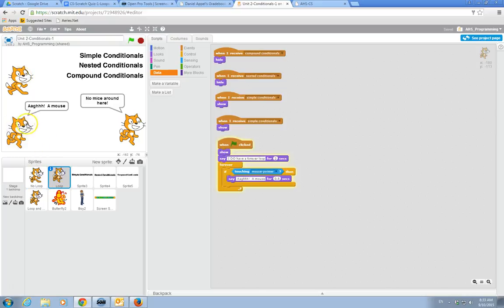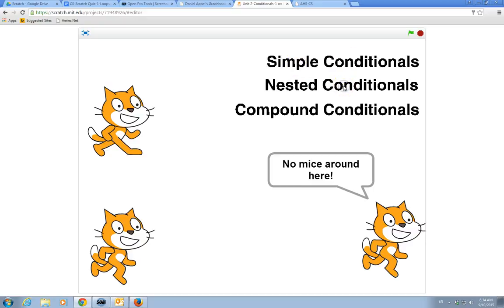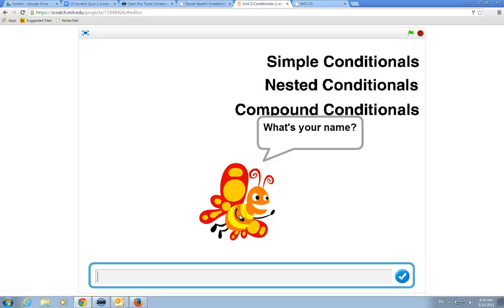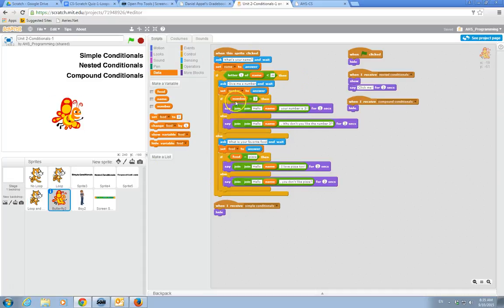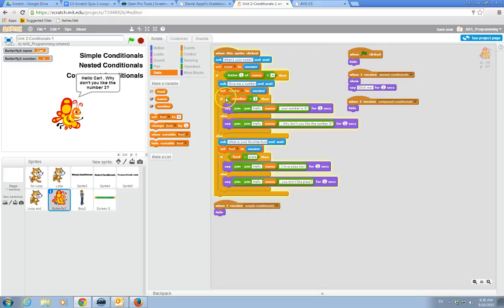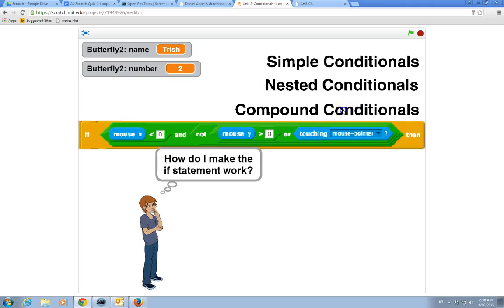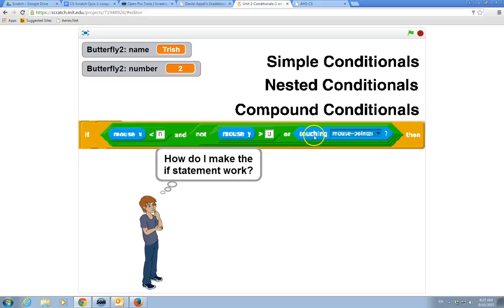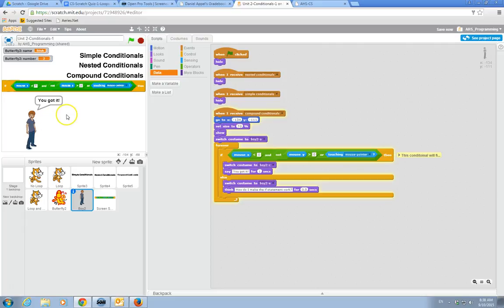Scratch Conditionals 2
Conditional Statements in Scratch